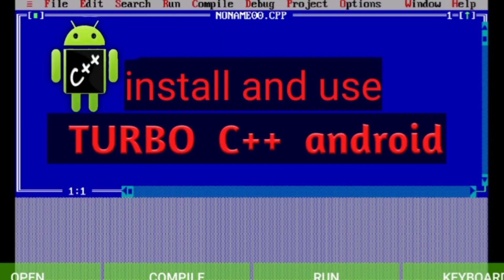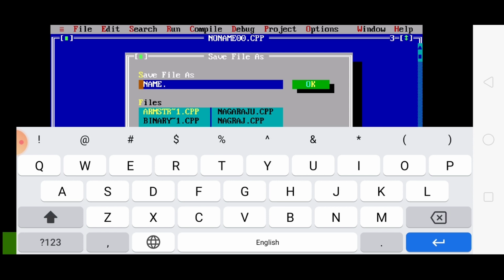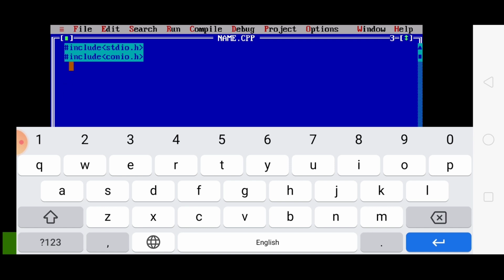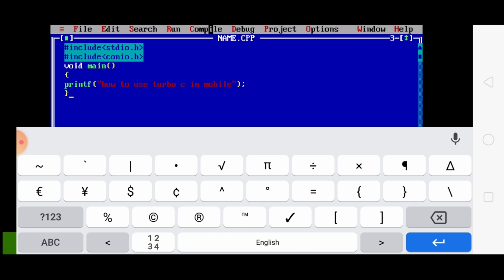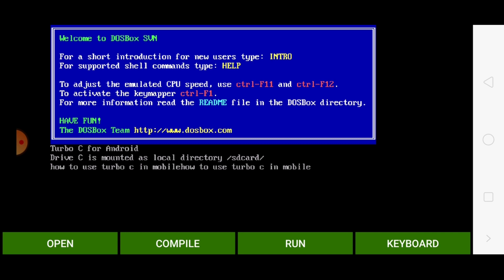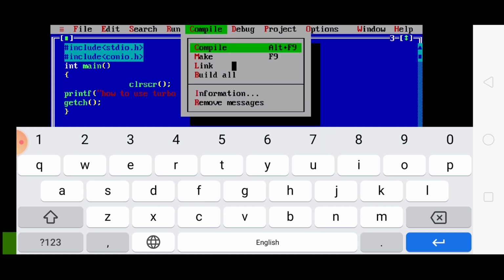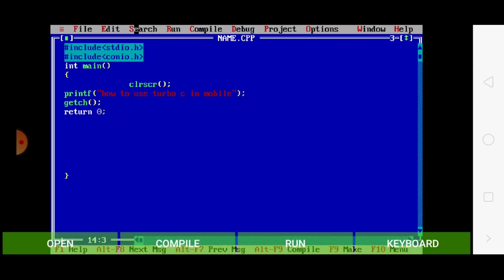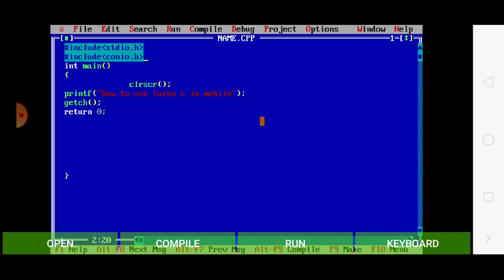How to download and use turbo c android mobile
We can use this instead of computer turbo you can download from link

android c
c programme
c android
c-programme
c program